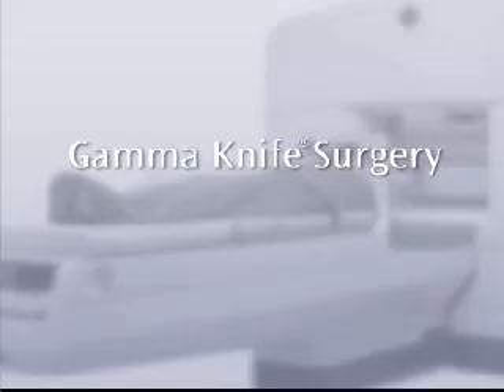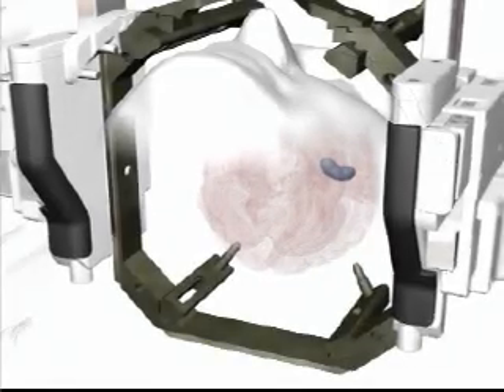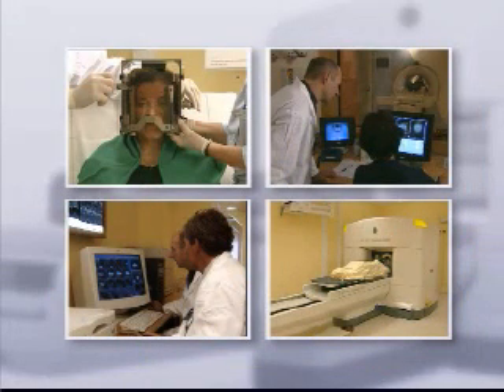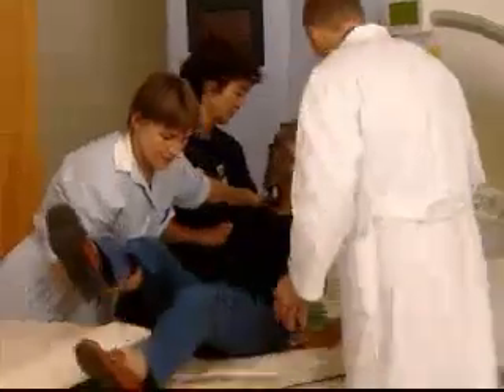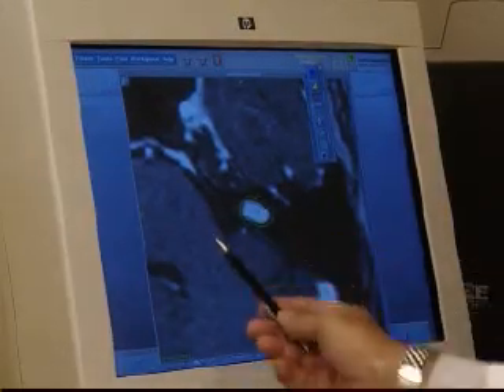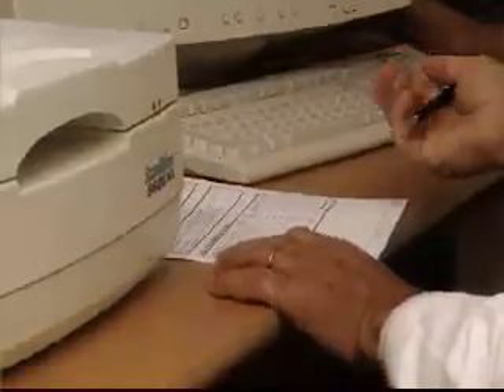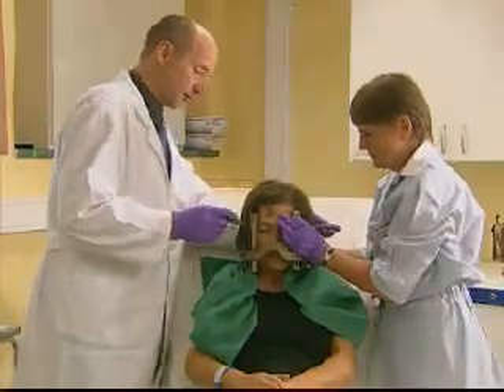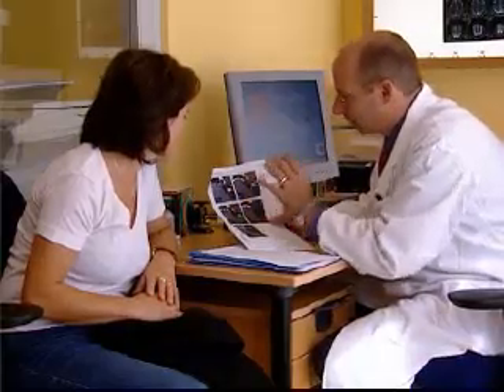Gamma Knife Radiosurgery at Penn Medicine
Gamma Knife radiosurgery at Penn Medicine is one of the most precise, powerful, and proven treatments for brain disorders. It's a preferred treatment for benign or malignant brain tumors, blood vessel malformations, skull base tumors, and dysfunctions such as trigeminal neuralgia -- a painful condition of the facial nerves.

The Gamma Knife at Penn Medicine is a highly advanced machine that delivers a powerful dose of radiation to a precise target in the brain. Patients experience little or no discomfort during the procedure, usually go home the same day, and are generally able to resume normal activities almost immediately. Gamma Knife radiosurgery offers many other advantages over traditional brain surgery.

The Gamma Knife at Penn Medicine delivers 201 beams of extremely focused radiation to a precise target in the brain. Individually, the beams are too weak to damage healthy tissue. Together, they converge to deliver powerful treatment to a single point.

To establish the target for the radiation, a team of physicians creates detailed maps of the brain using magnetic resonance imaging (MRI), computed tomography (CT), or angiography imaging. They then determine the precise amount of radiation needed to treat the disease.

The radiation doesn't remove the diseased tissue; rather, it damages the individual abnormal cells. Brain tumor cells lose their ability to multiply and blood vessel malformations close off, and they eventually stop growing and start to shrink.